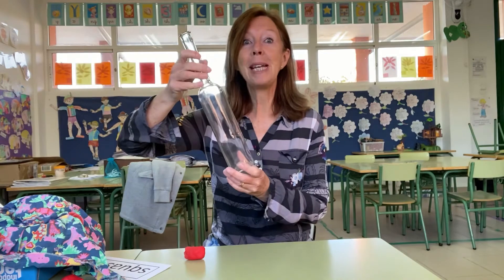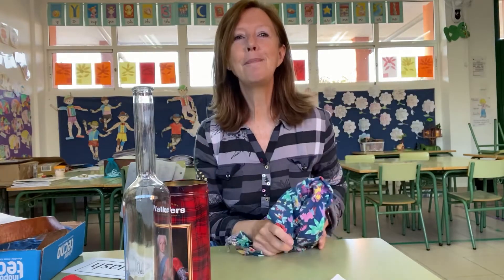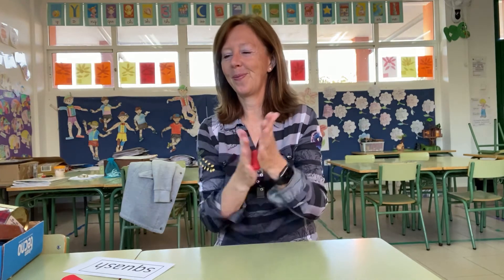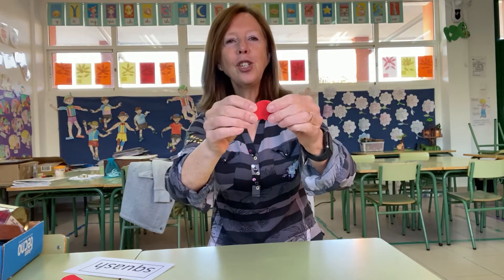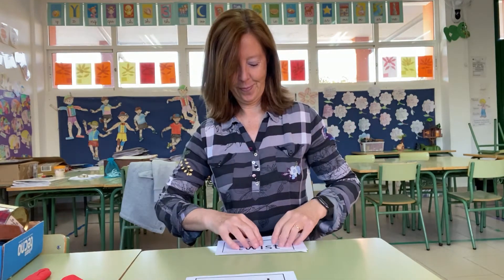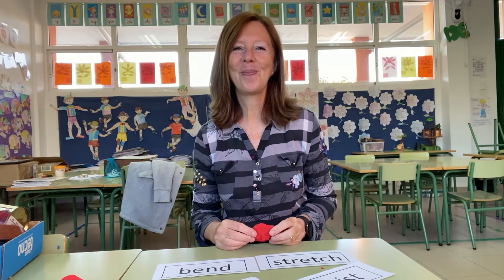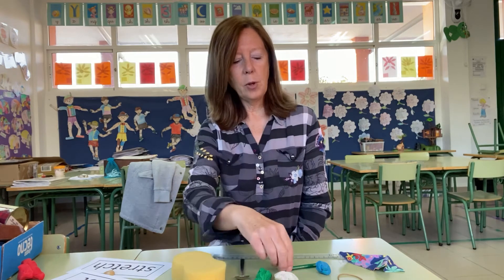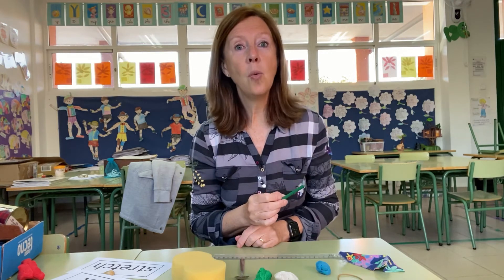Bend, stretch, twist, squash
An introduction to the changing shape of materials. This video is for year 2 pupils in a bilingual programme. First we review materials that are bendy or rigid and then introduce the idea that we can change the shape of some materials.